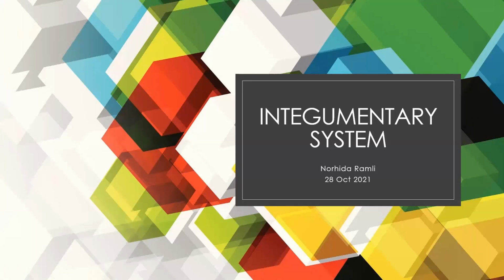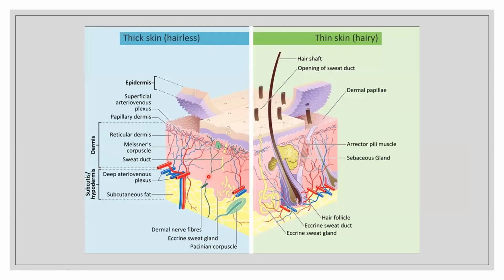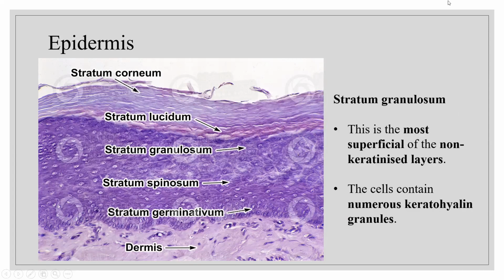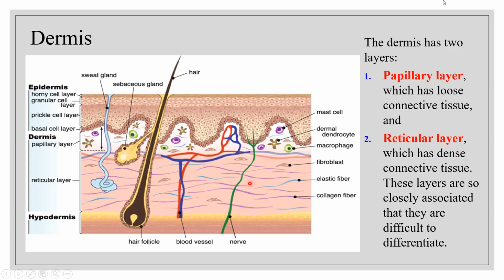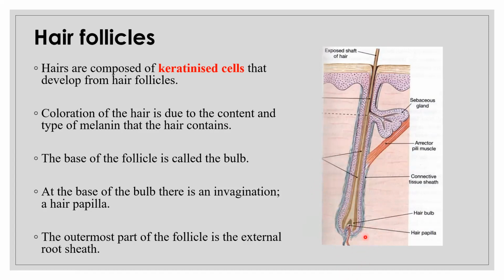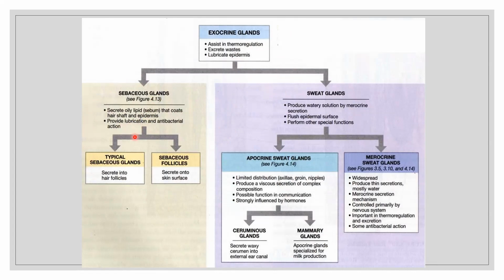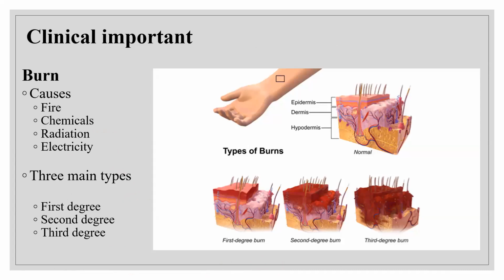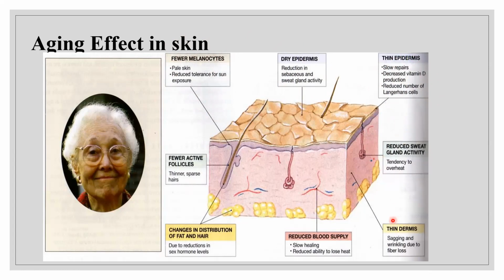MDJ 1852: integumentary system